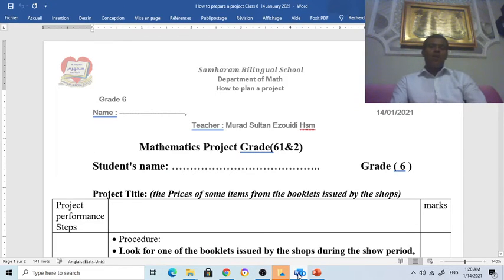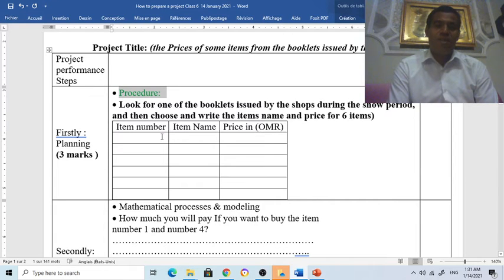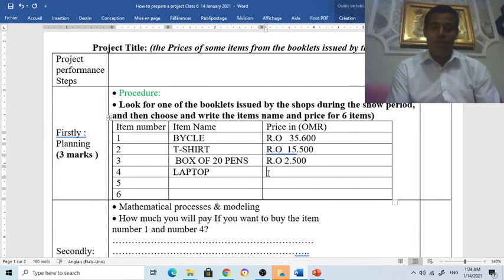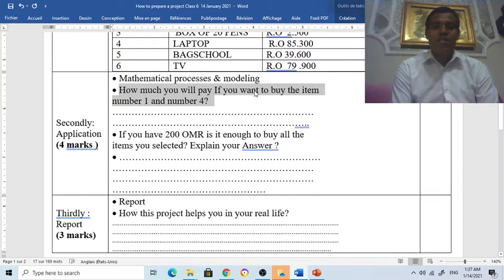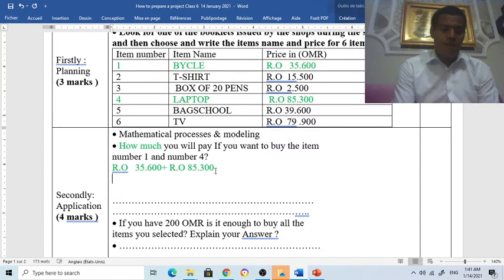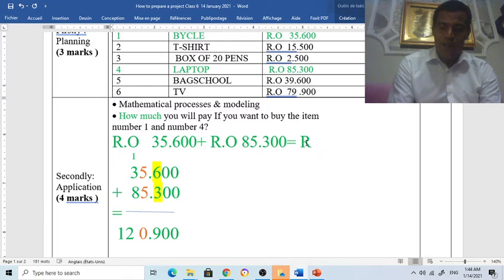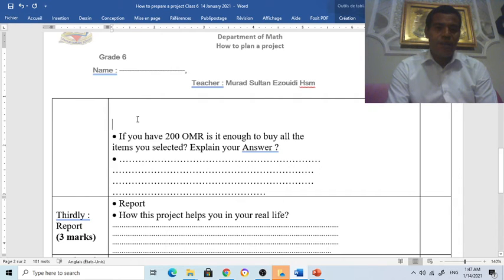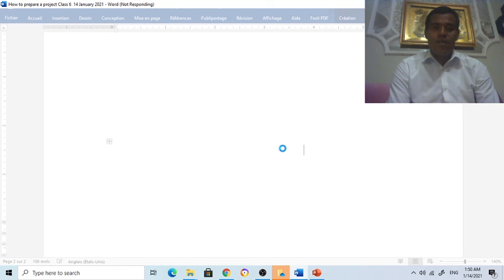HOW CAN YOU PLAN A PROJECT CLASS 6 14 JANUARY 2021